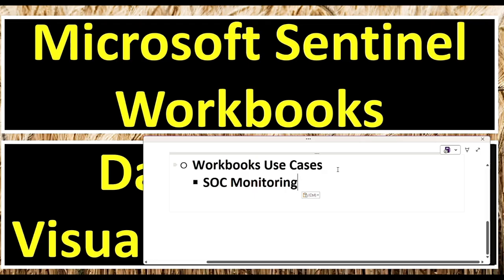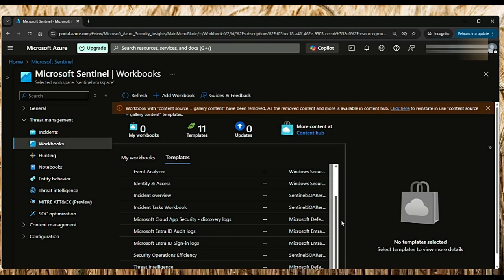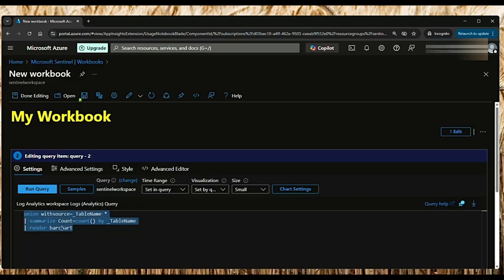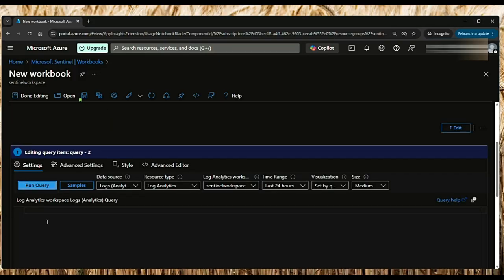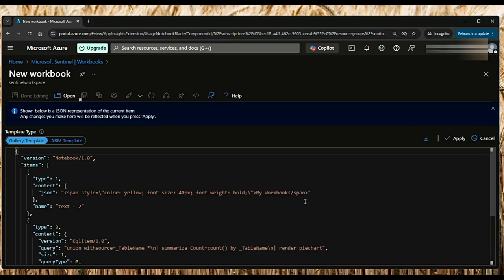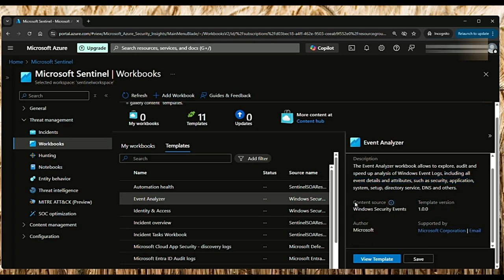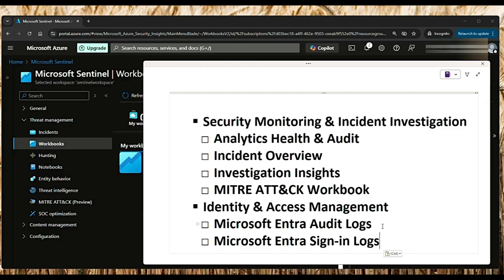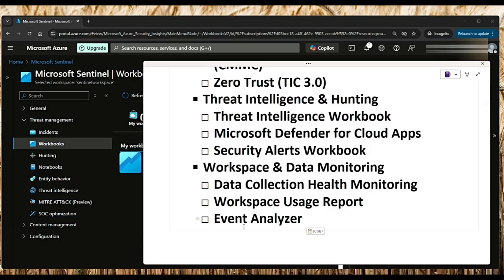Microsoft Sentinel Workbooks | Data Visualization in Microsoft Sentinel | Azure Sentinel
Welcome to our Microsoft Sentinel Series! 🚀 Our goal is to help you become an expert in Microsoft Sentinel through practical, hands-on demos.

In this chapter, we discuss Microsoft Sentinel Workbooks, their purpose, and how they help organizations monitor, analyze, and visualize security data.
What Are Microsoft Sentinel Workbooks?
Use Cases of Microsoft Sentinel Workbooks
How to Create a Microsoft Sentinel Workbook
Microsoft Sentinel Workbook Templates
How to Publish a Microsoft Sentinel Workbook
How to Visualize Data Using Microsoft Sentinel Workbooks?
Demos of all of these.

Whether you're a beginner or looking to deepen your understanding, this series is designed to provide valuable insights and actionable knowledge.

Microsoft Sentinel Tutorial
Microsoft Sentinel Full Course